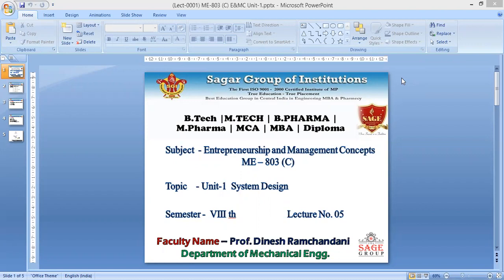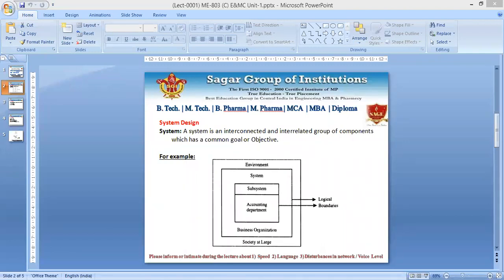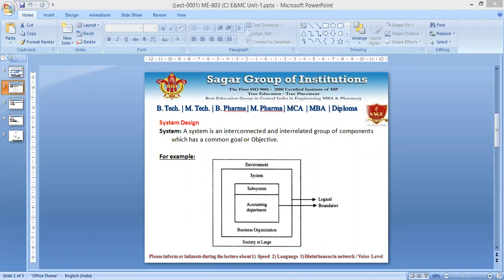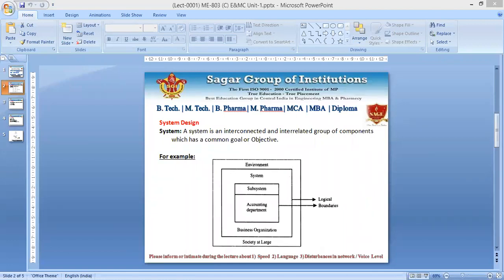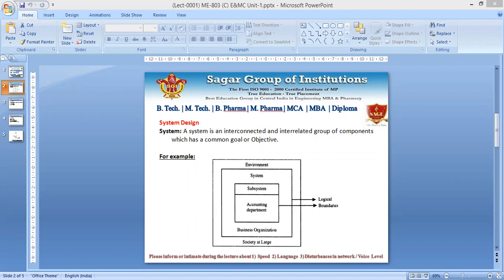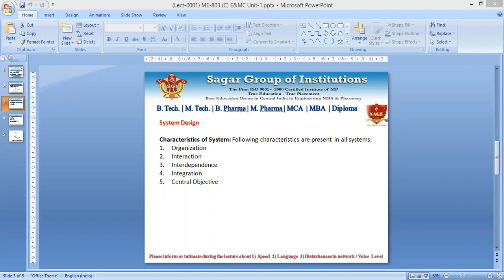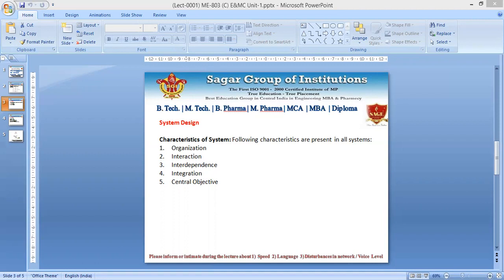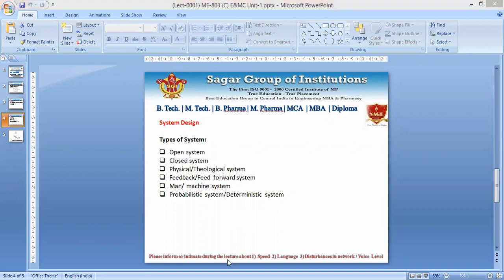System Design, its class & attributes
ME-803 Prof. Dinesh Ramchandani